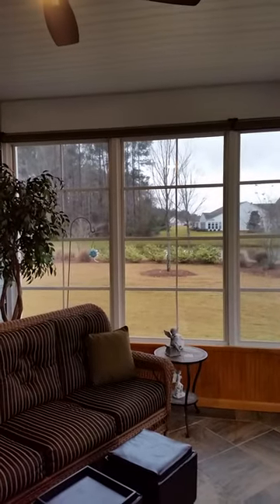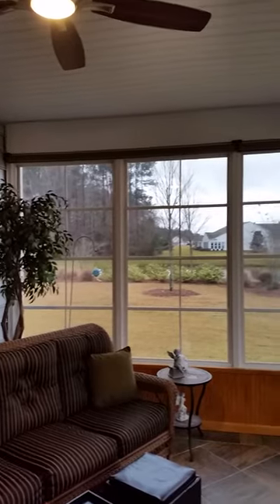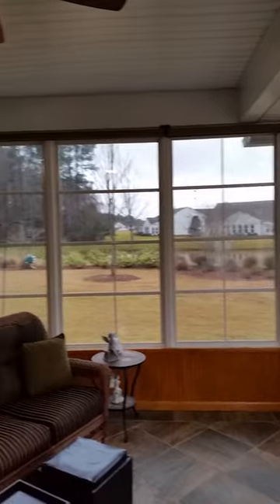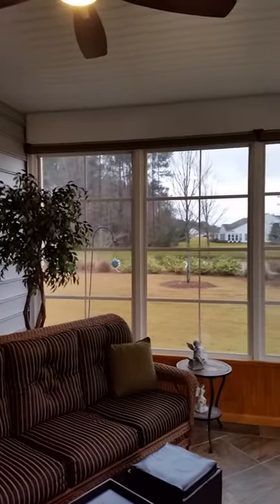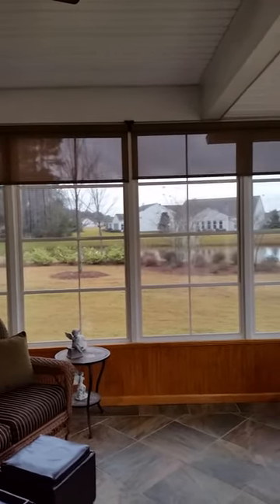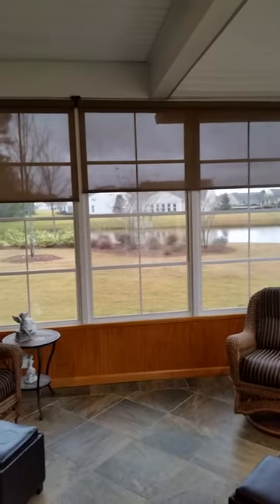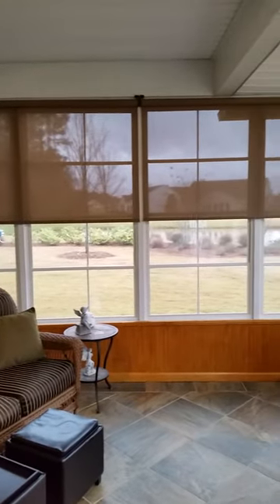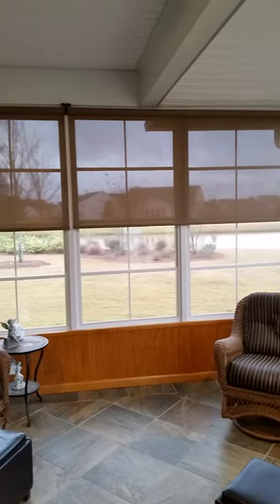Qmotion Shades by Phelps Enterprises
Motorized shades manufactured by Qmotion are the perfect fit for this sunroom porch. Giving sun protection while not destroying the outside view.